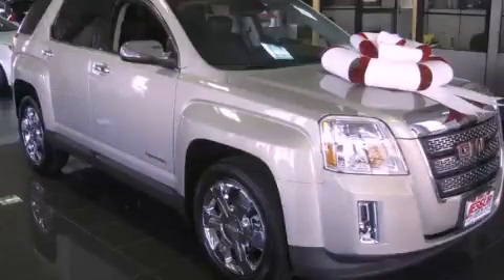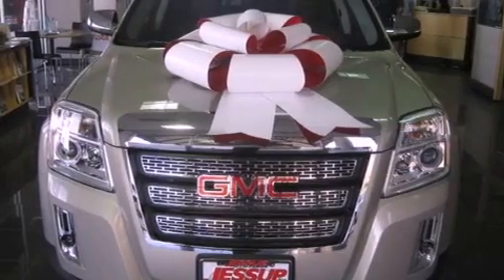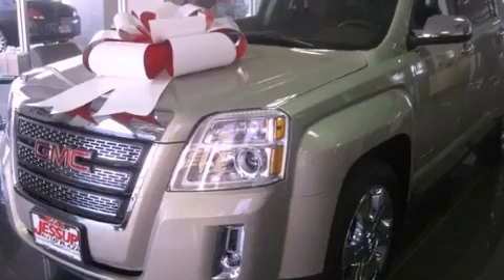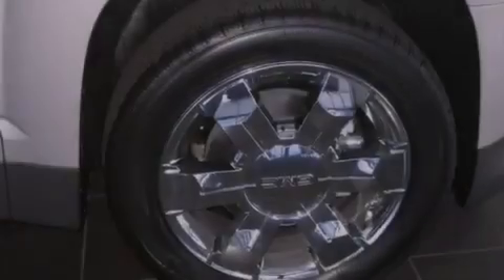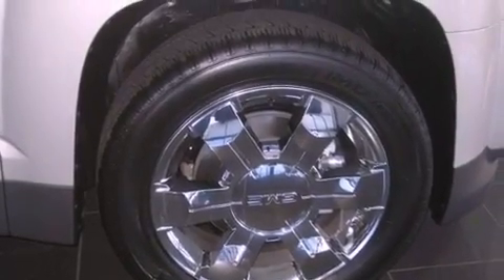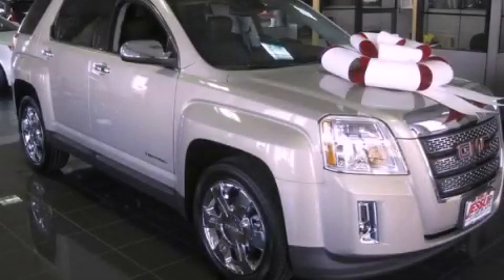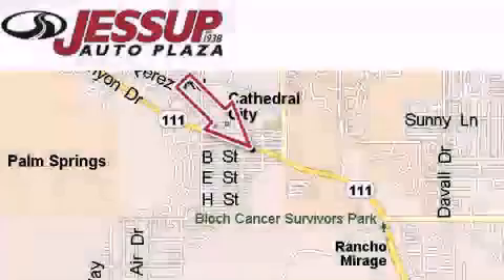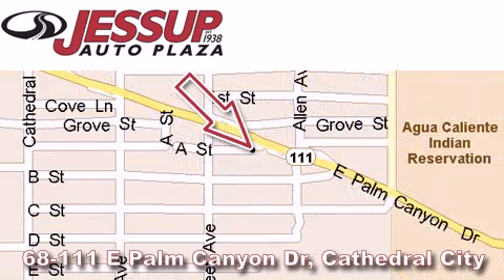2012 GMC Terrain Indio CA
Year : 2012

 Make : GMC

 Model : Terrain

 Engine : 3.0L V6 SIDI (SPARK IGNITION DIRECT INJECTION)

 Trans . : Automatic

 Exterior : Gold

 Interior : Other

 68-111 E Palm Canyon Drive

 2012 GMC Terrain Cathedral City CA